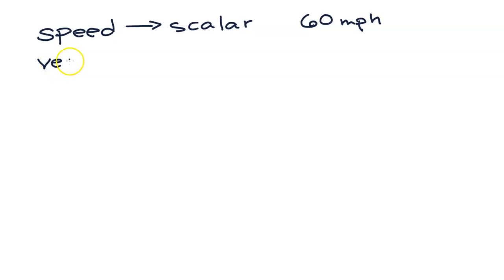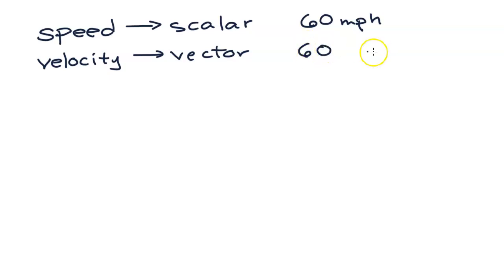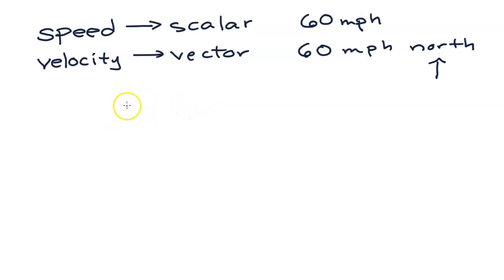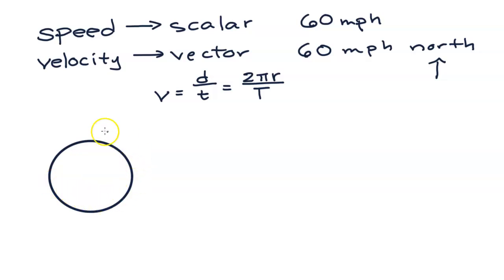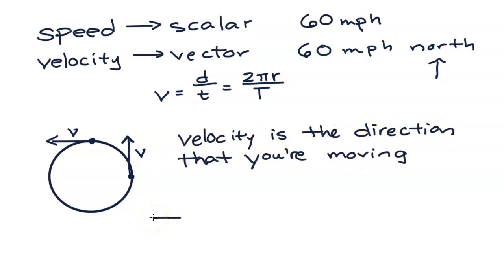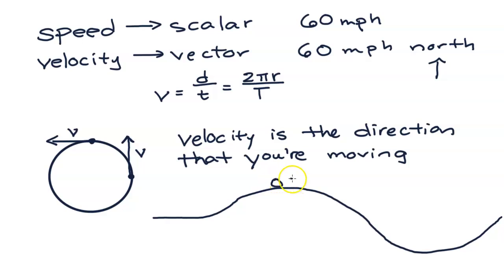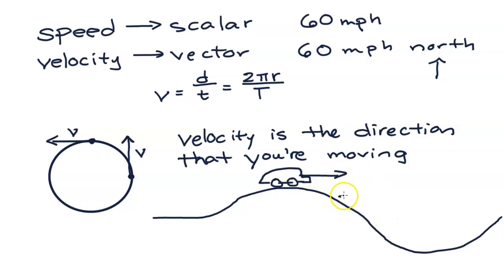Speed And Velocity For Circular Motion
In this video we'll compare speed and velocity for an object going in circular motion.We'll also discuss how to calculate linear speed for an object going in a circle and how to find the direction of the velocity.